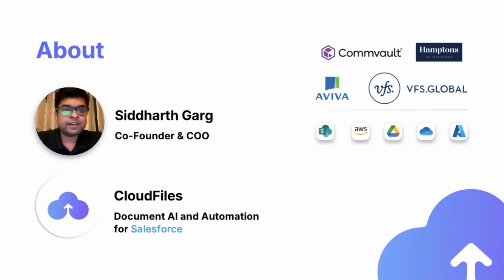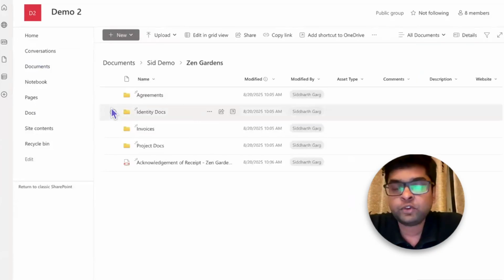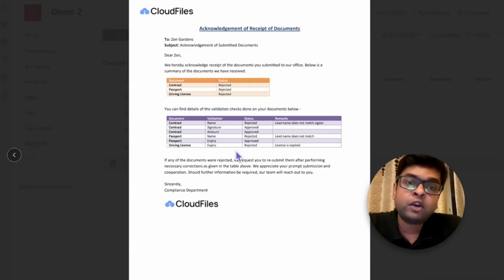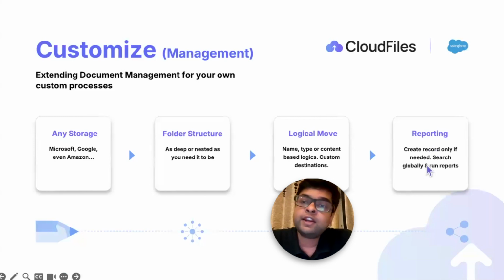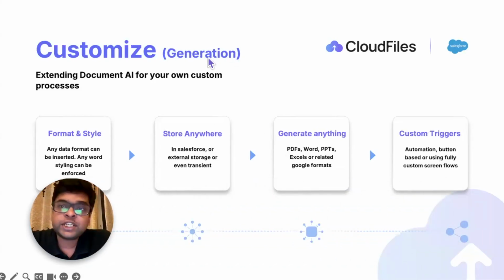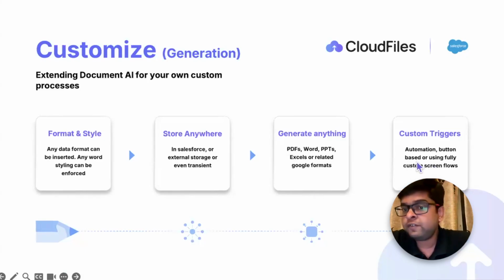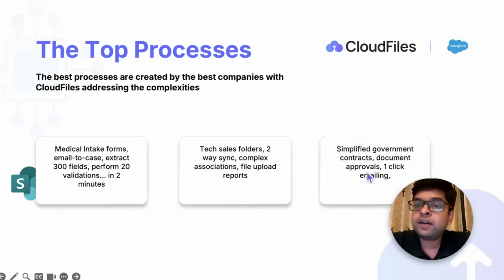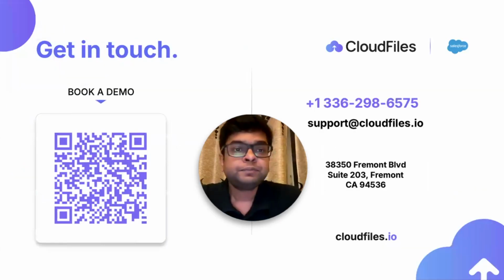Webinar | Super Document Automations in Salesforce for SharePoint, AWS S3 & Google Drive Users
Leading enterprise teams are using Salesforce Flows to simplify document-heavy tasks. Want to know how? 🤔

If you use SharePoint, AWS S3, or Google Drive, this 20-minute power session is a must. Learn how to streamline complex workflows and build automation tailored to your enterprise needs.

This video covers about Document Management, Document AI and Document Generation in Salesforce